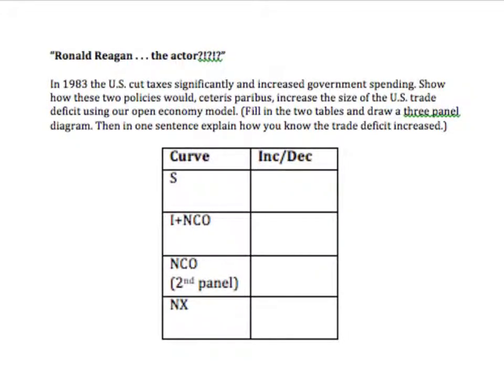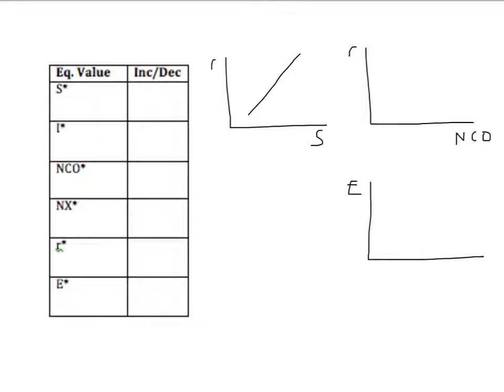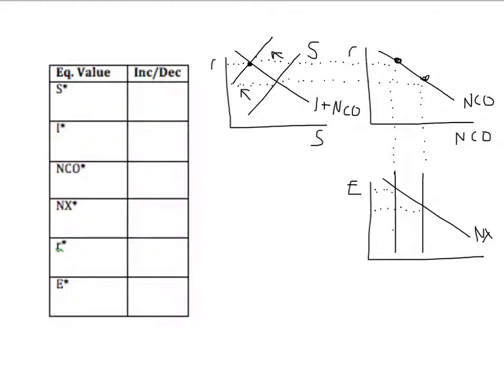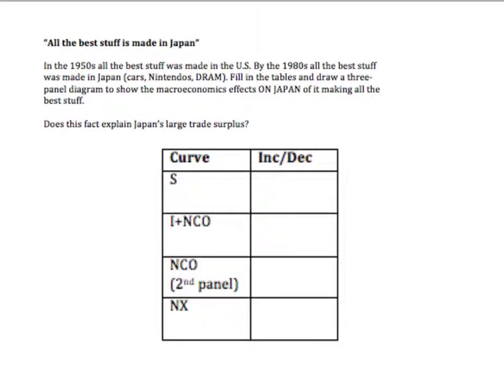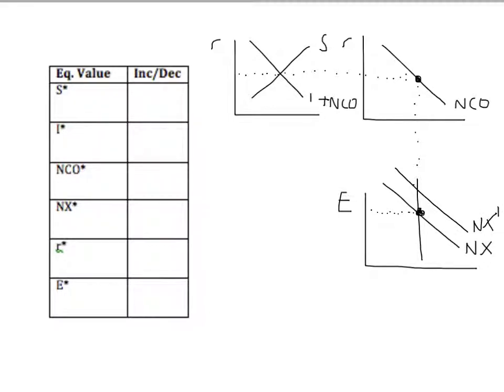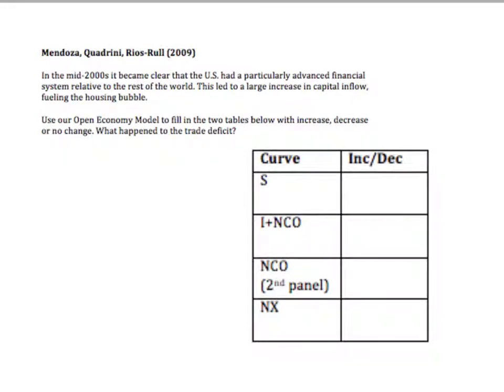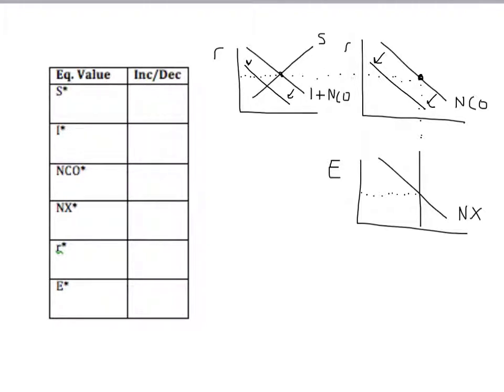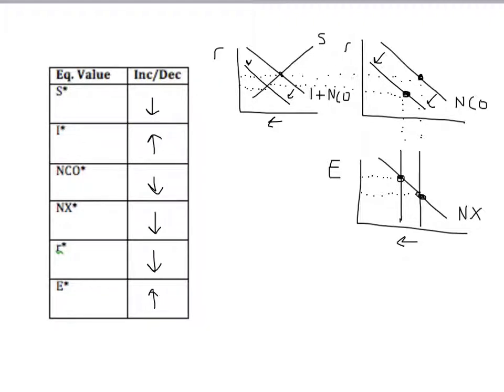Open Economy Model Practice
We analyze three situations using the open economy model in chapter 32. Understanding this model is very important for your grade.